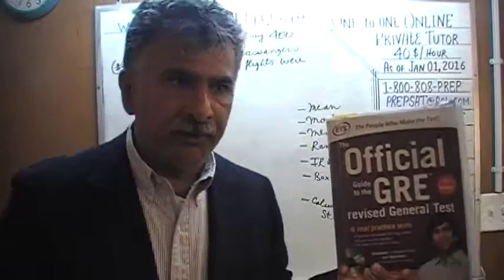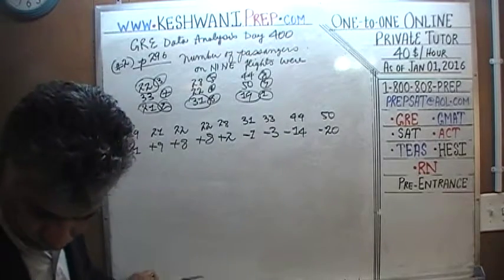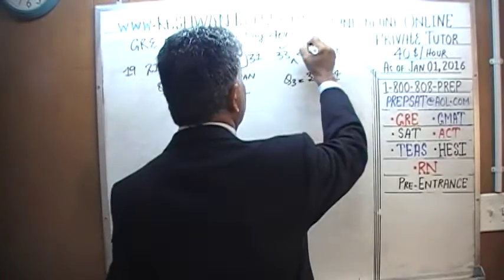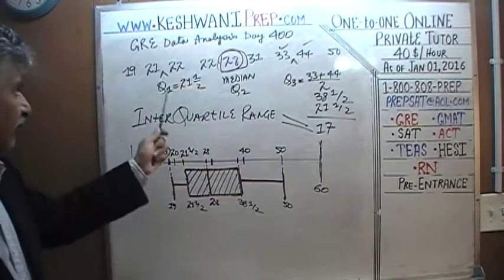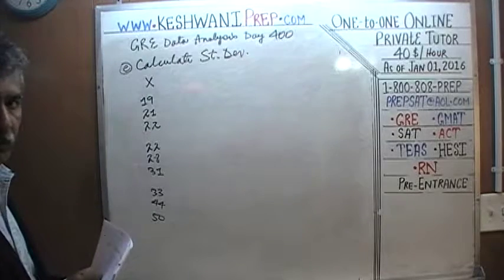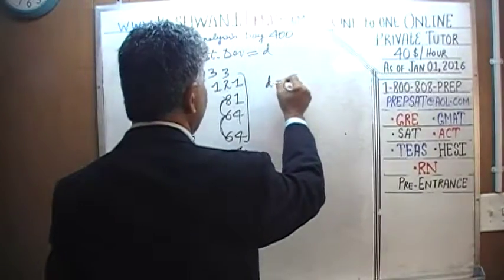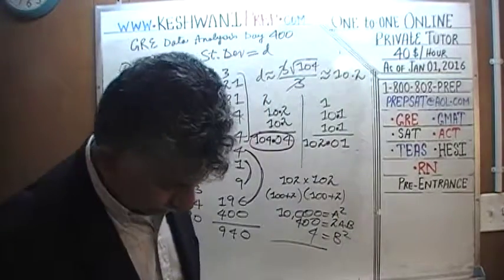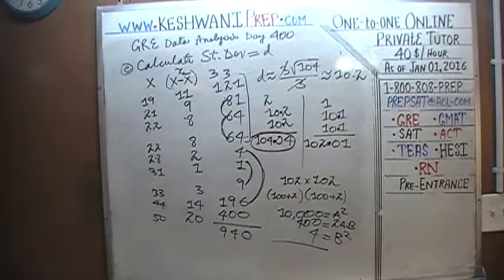GRE Data Analysis Day 400 p296 - Box-and-Whisker - Standard Deviation - Online Prep Tutor GMAT, TEAS